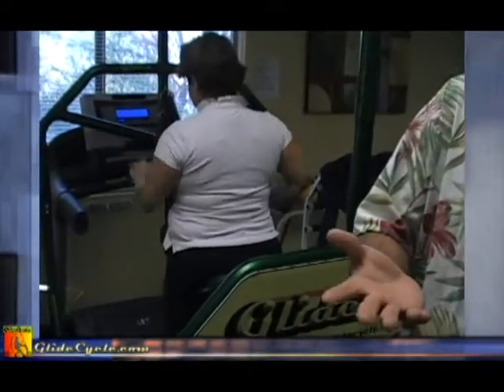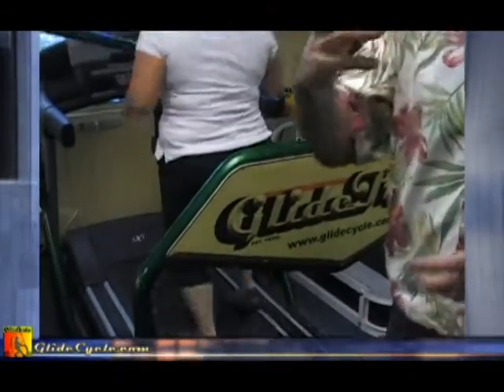Trevor - Chief Therapist at Omega Clinic, Los Gatos, CA Commenting on the GlideTrak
Trevor who is the chief therapist a the Omega Clinic in Los Gatos California gives his appraisal of the GlideTrak and how it compares to other therapies, including swimming pool therapy, where patients are unweighted to a point, but are inhibited by the water for complete movements. Pool therapy only allows up to around 20% land-based training, while the GlideTrak allows up to 100% land-based training.

If you would like more information on the GlideTrak or GlideCycle (outdoor version) call where a friendly and knowledgable representative will answer your questions, or we encourage questions below in the comment field as others may have the same questions.